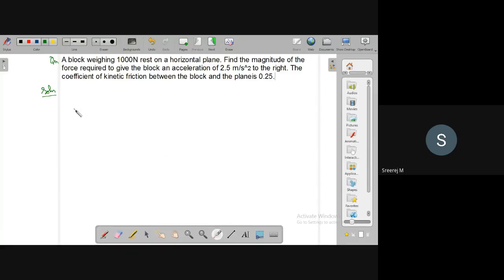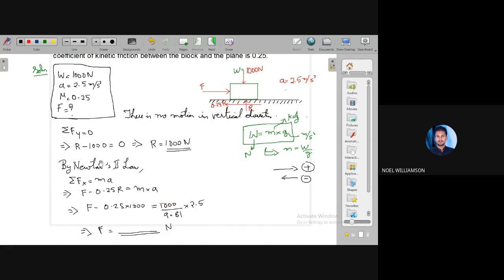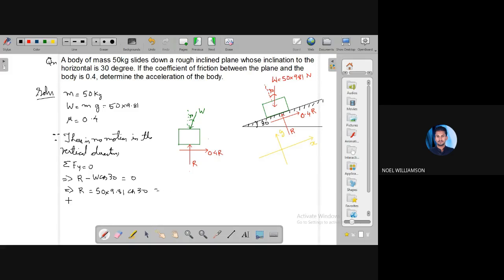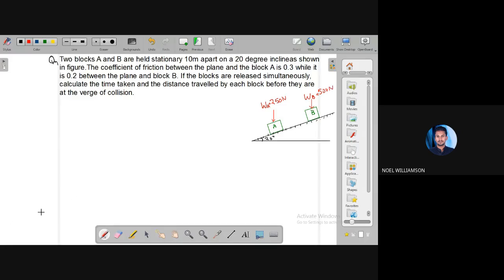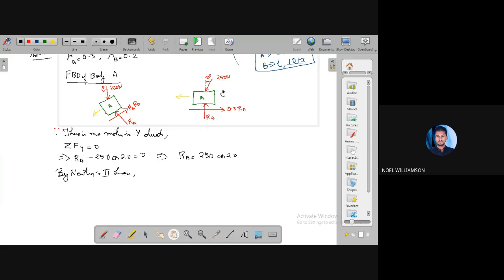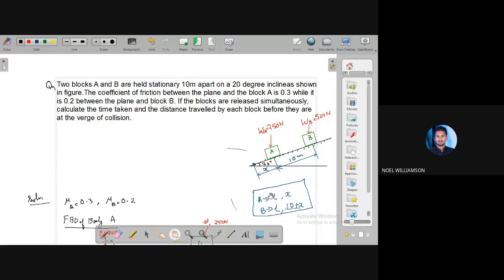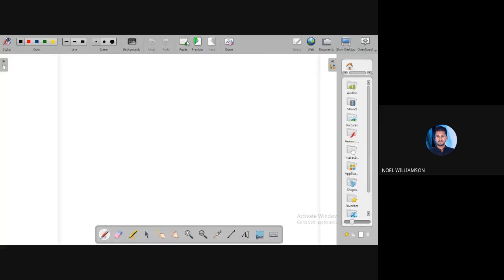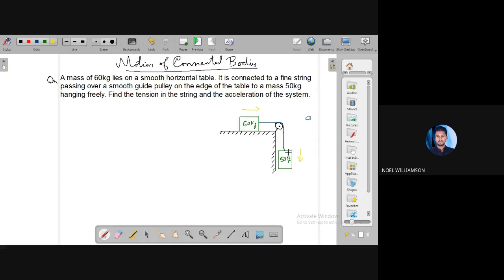STM_CS1_EST100_Module 4_Part 5_16-02-2021